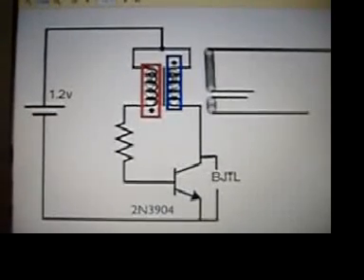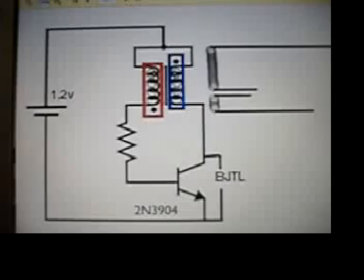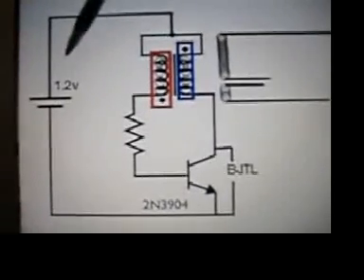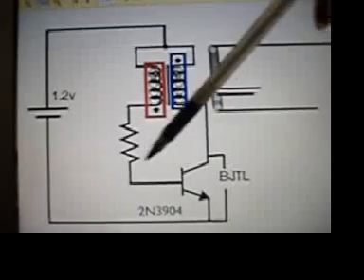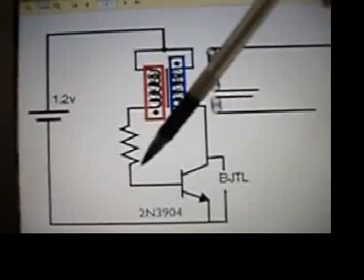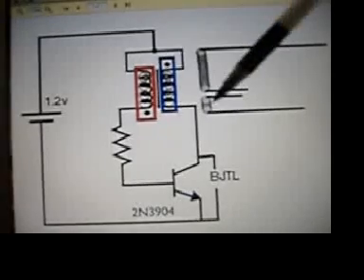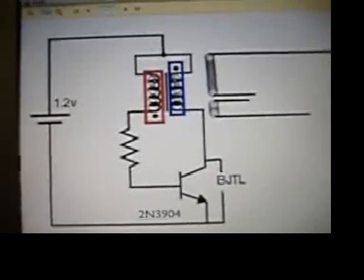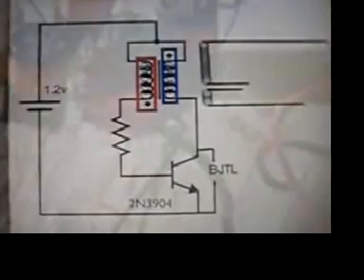Joule Thief with Secondary Explanation Part 1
I have been experimenting with what can be done using only the secondary off a joule thief. But so you can follow what I am doing, I am showing just the plain joule thief ready for the addition of the secondary. More will follow...